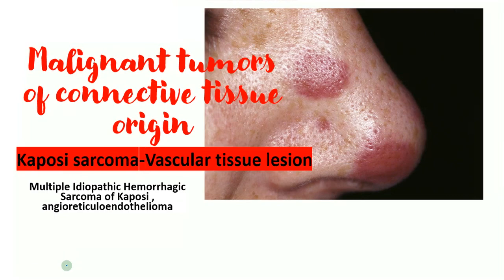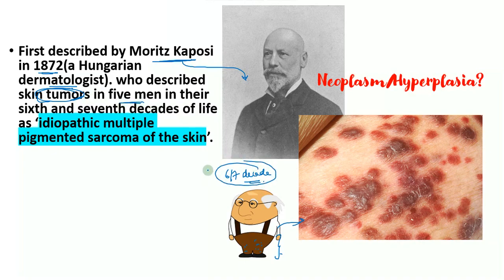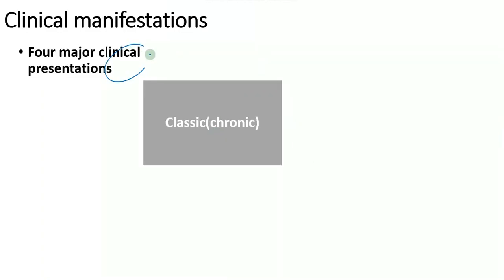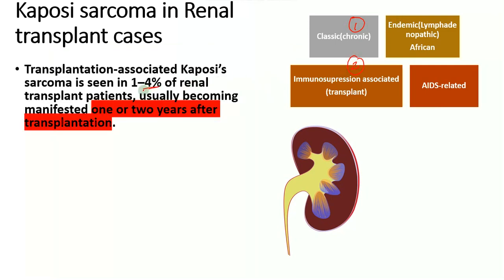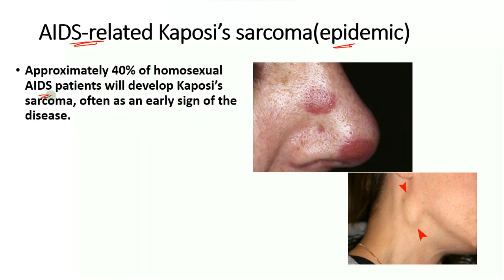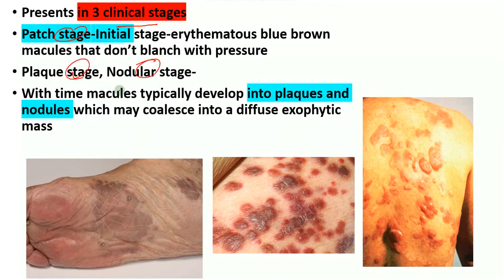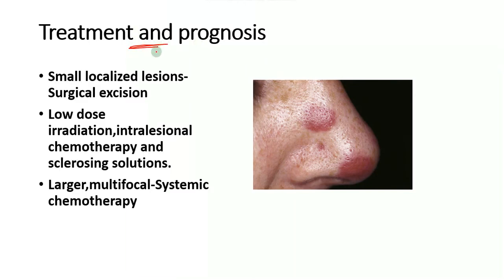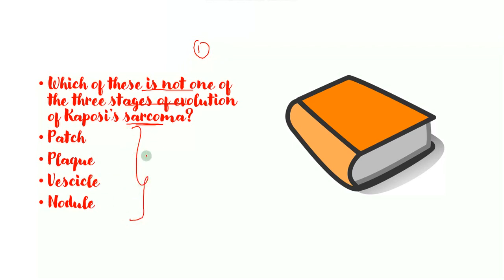Kaposi Sarcoma lecture Pathogenesis, clinical features, histopathology- EVERYTHING you need to know